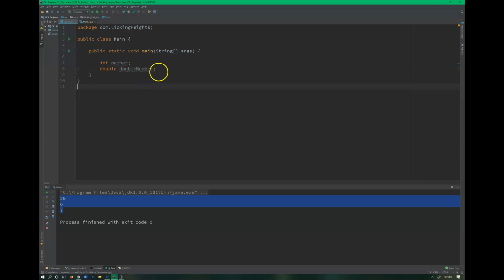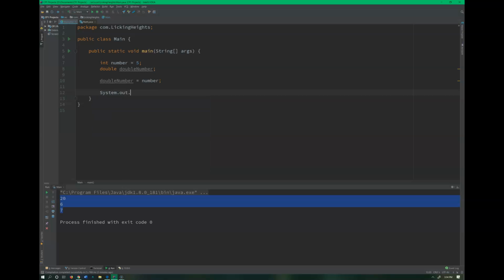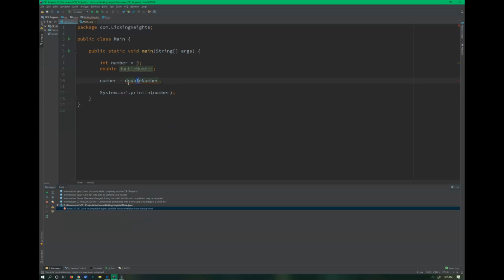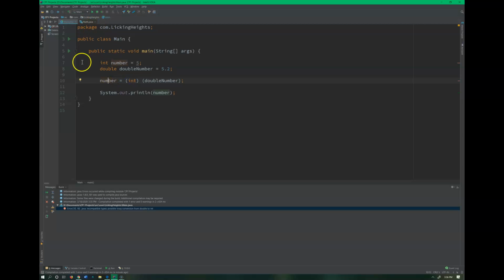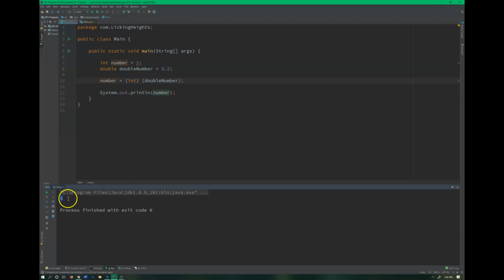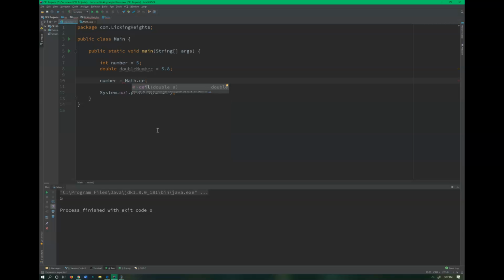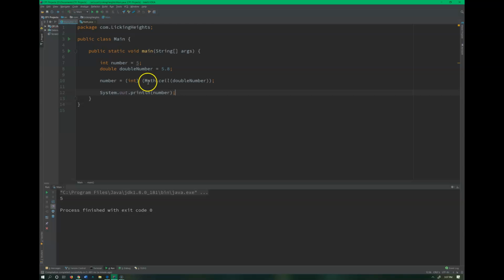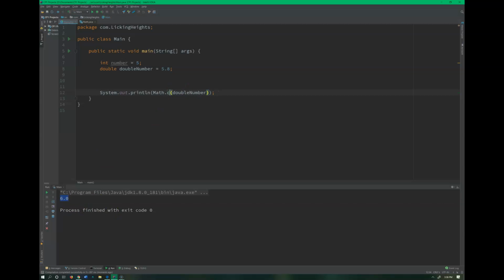Casting to data types